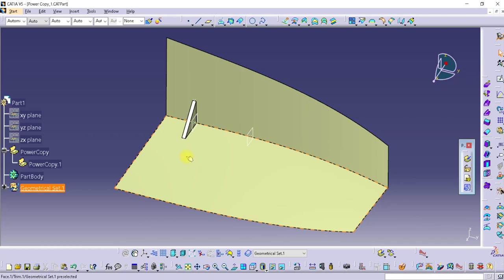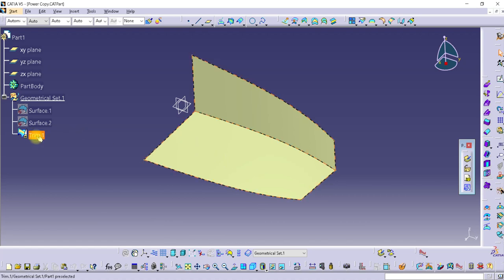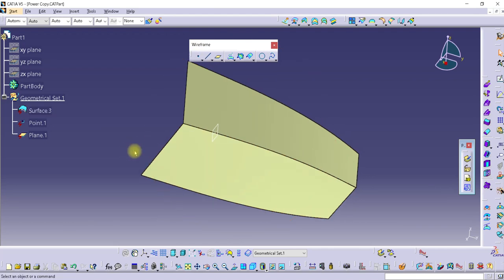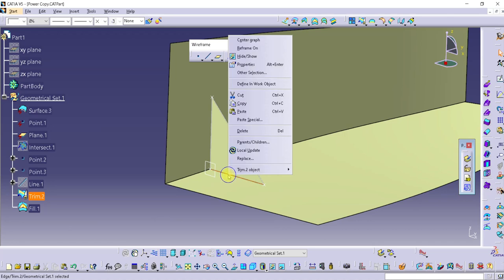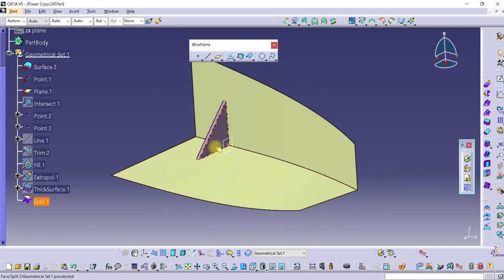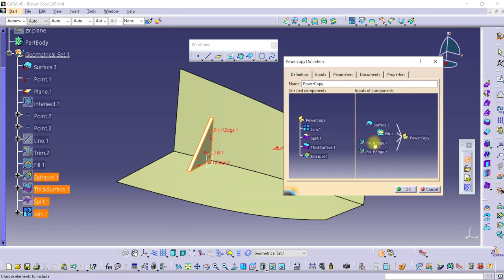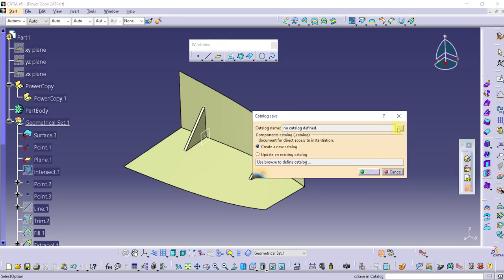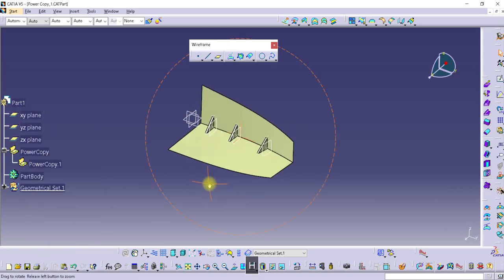CATIA : Power Copy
NON edit version